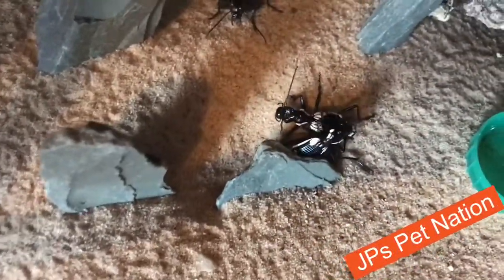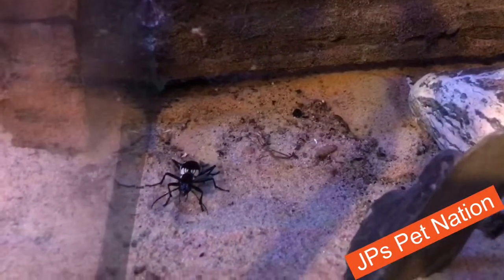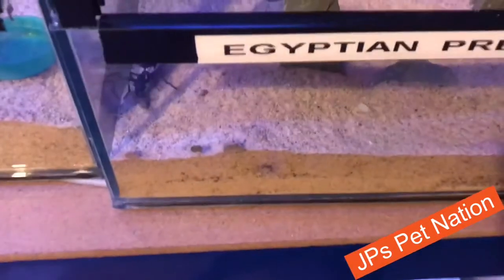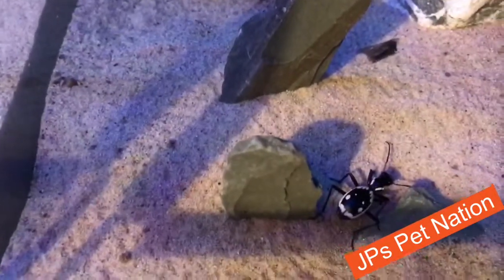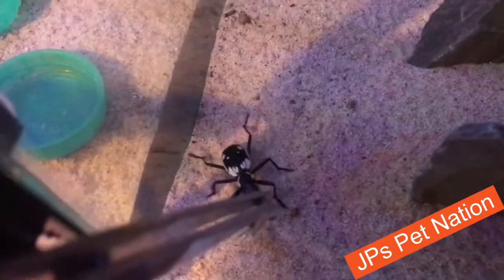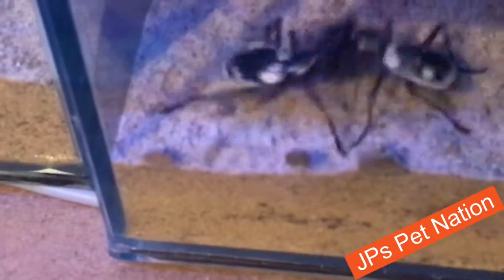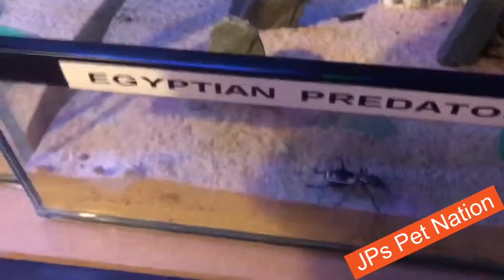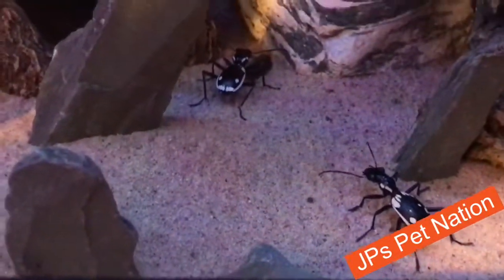Egyptian Predator Beatles feeding time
Check out today’s brand new video, we will be feeding my group of  Egyptian predator Beatles .